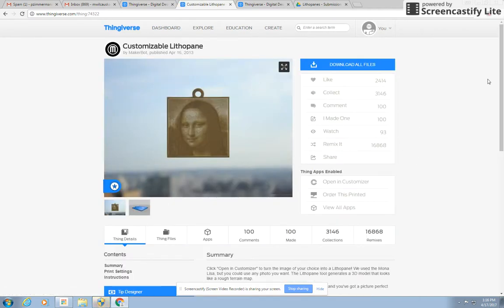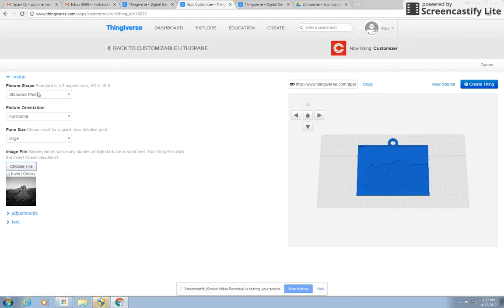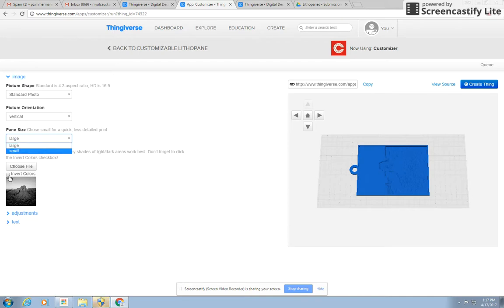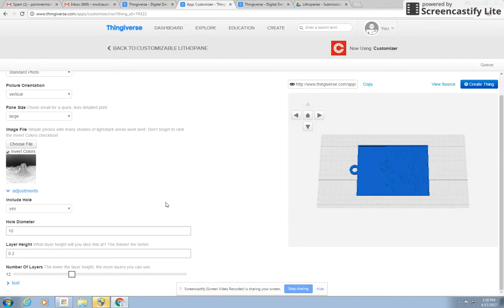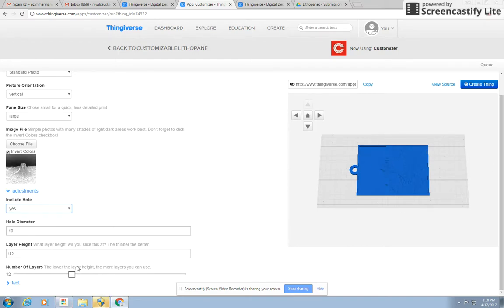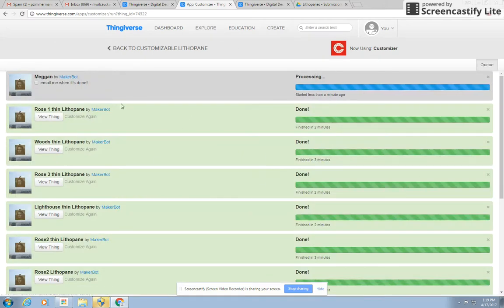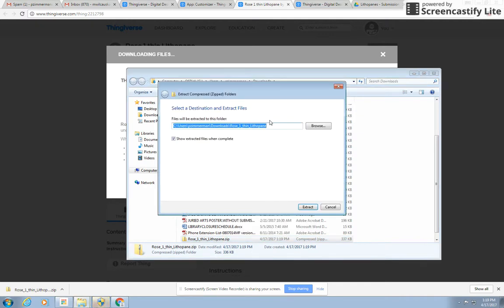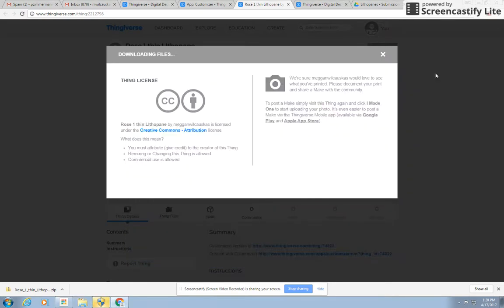Customizable Lithopanes in Thingiverse